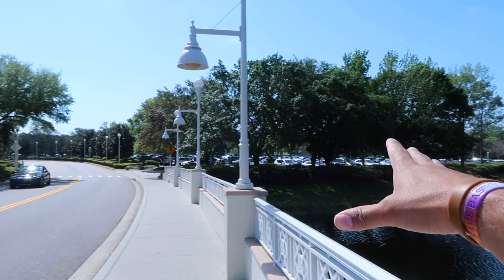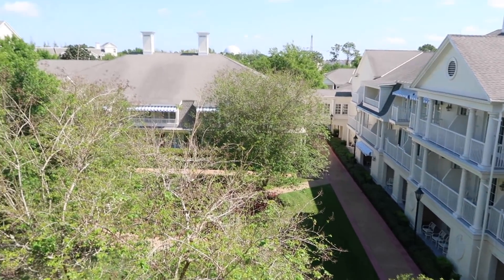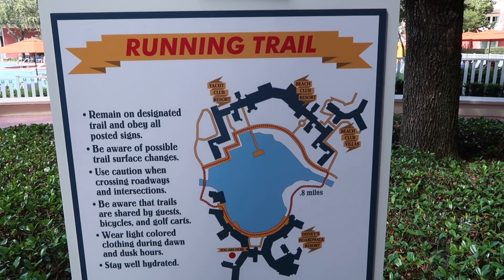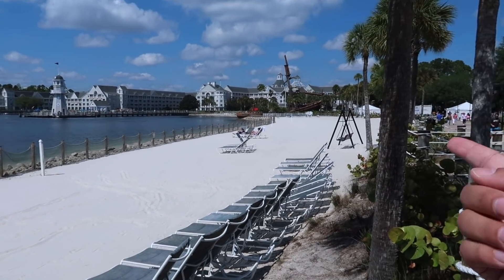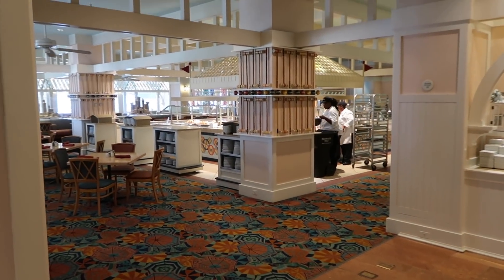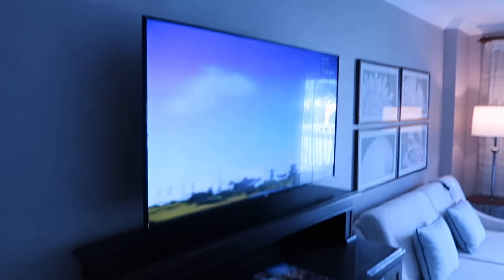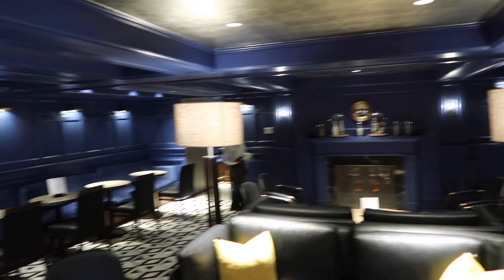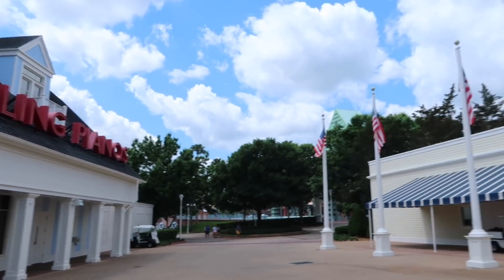Disney's Boardwalk & Yacht And Beach Club Resort Tours | Room Tours | Grounds Tour | Hotel Overview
In today's video we head to the Epcot resorts both boardwalk and yacht and beach club to do a complete resort tour of the rooms and the grounds and show you guys everything you need to know about both Disney resorts. I also give you guys a few more quick updates about me.

692447 Orlando FL, 32869

Facebook Group Page- Charmies!

If you would like to own your very own prince charming dev t-shirt checkout here is the link

Growing a beard or have one? Visit Boomtown Beard Co. As they have a great product that is Disney themed called Doal Wip!